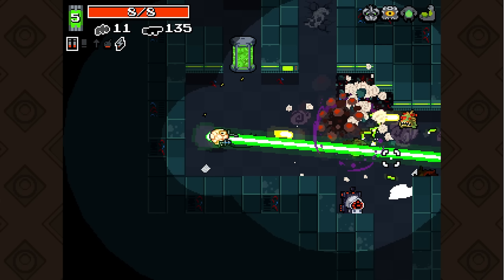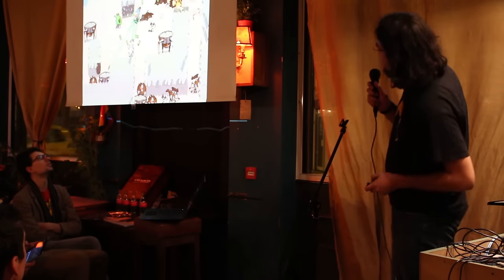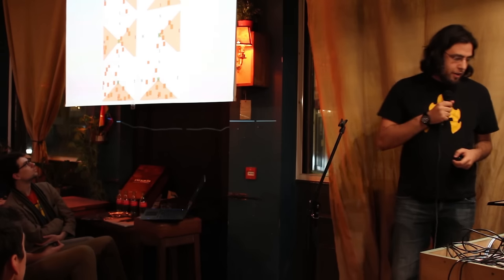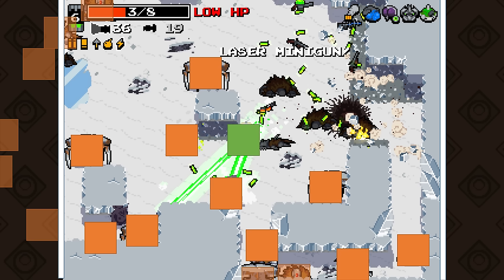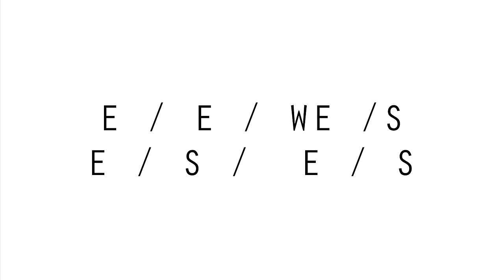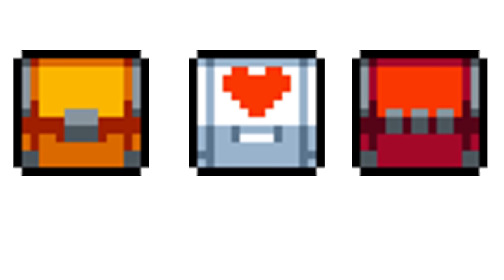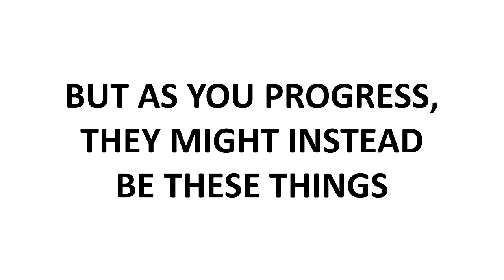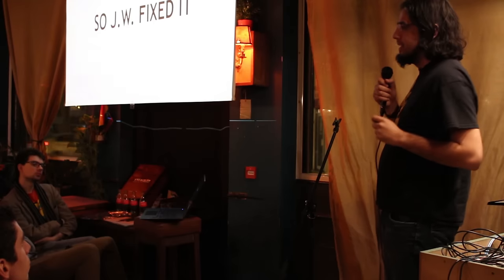3 Things I Learned While Making Nuclear Throne - Rami Ismail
Three things Rami Ismail learnt while making Nuclear Throne after over a year of Early Access development.

Rami Ismail makes neat games and very useful tools. You can yell at him about nuclear throne @tha_rami or @Vlambeer.

VideoBrains is a free monthly conference where video games developers, journalists and players give talks and answer questions. We’ve had fantastic talks on everything from indie marketing to the Slender Man to a behind-the-scenes look at Deus Ex.

For everything else VideoBrains, including tickets for our upcoming events, check the